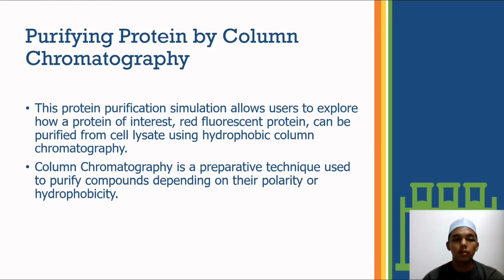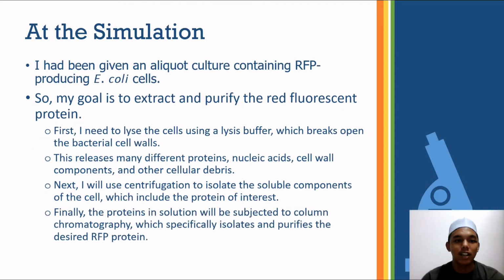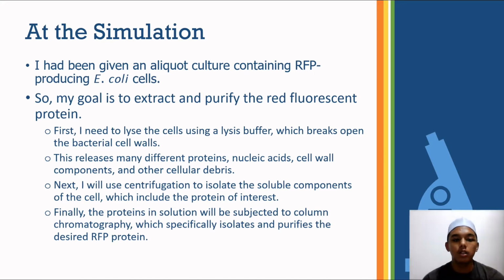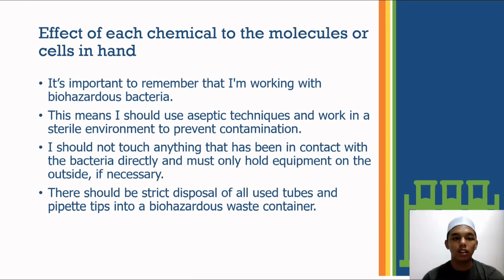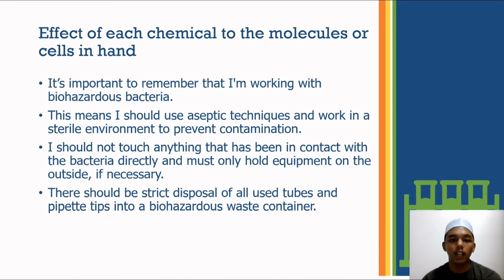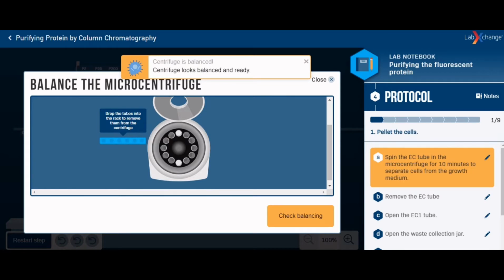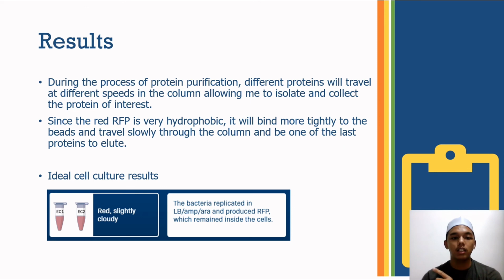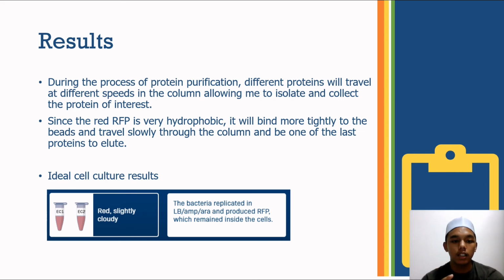Protein Isolation Simulation